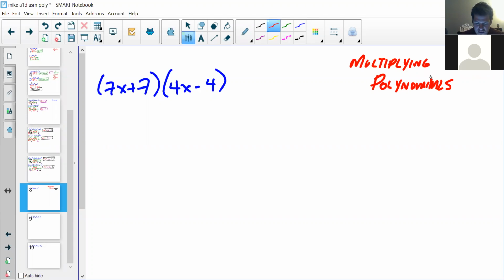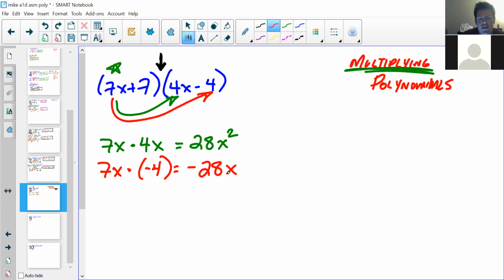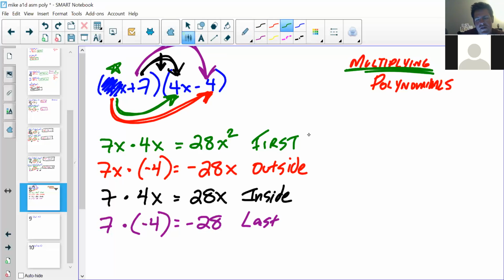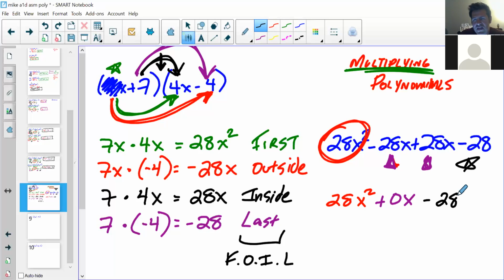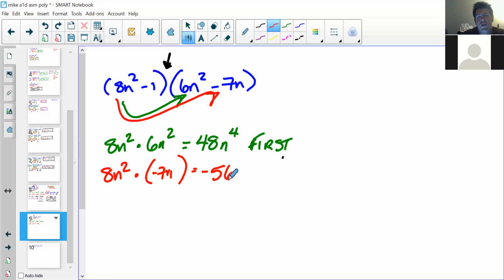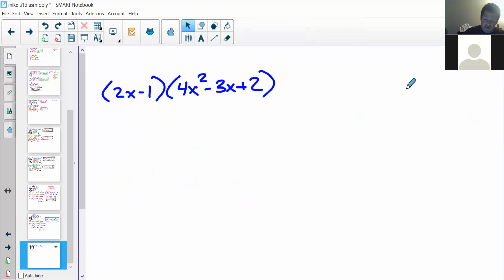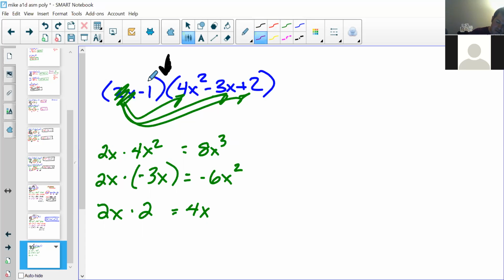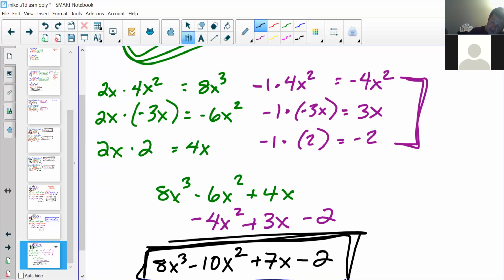Multiplying Polynomials - Algebra 1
Multiplying polynomials that include binomials and trinomials in Algebra 1.